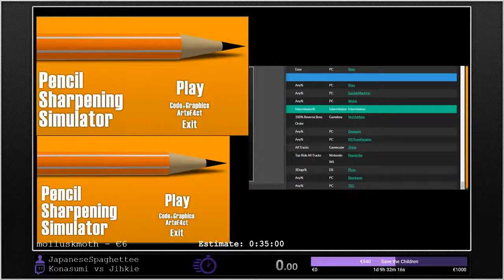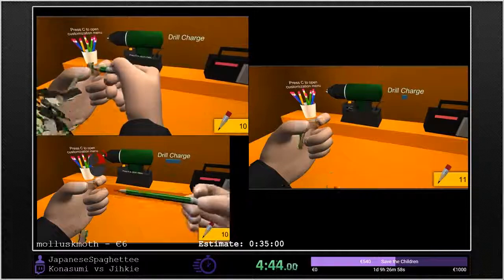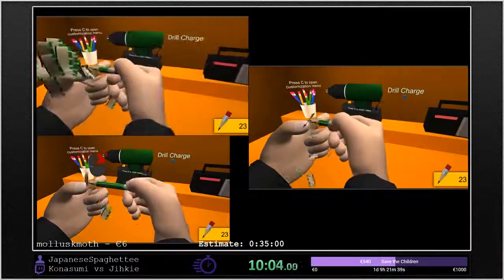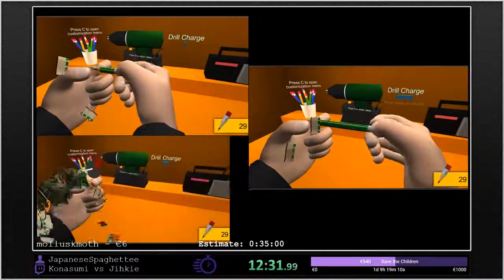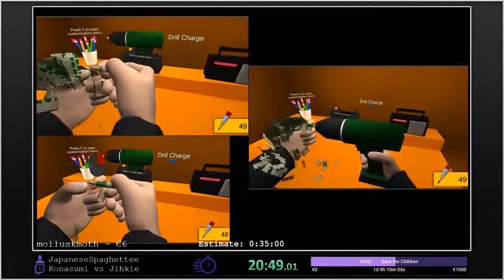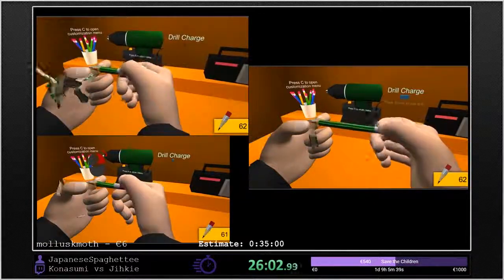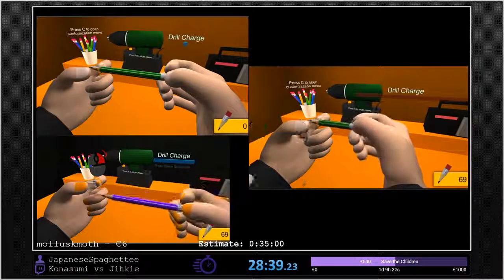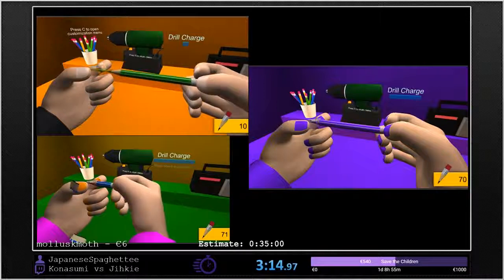Pencil Sharpening Simulator [69 Pencils] by many people in 0:28:39 - Charity Marathon - Part 34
► This is a speedrun of Pencil Sharpening Simulator by many people from our charity marathon.

This Charity Marathon raised over $9,980 for Save the Children, and is just one of the many charity marathons from Jugachi and his Crew!